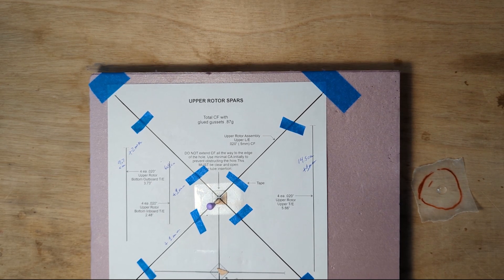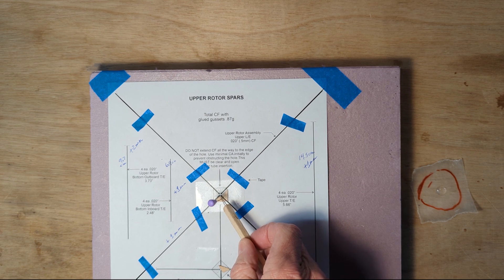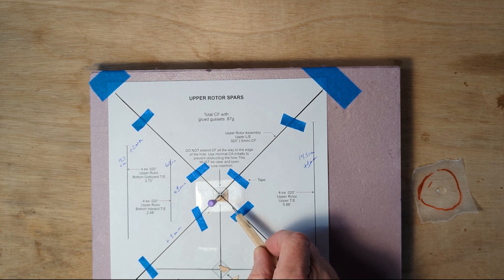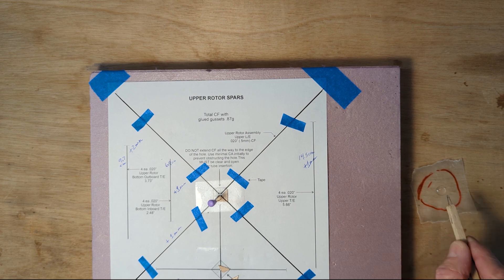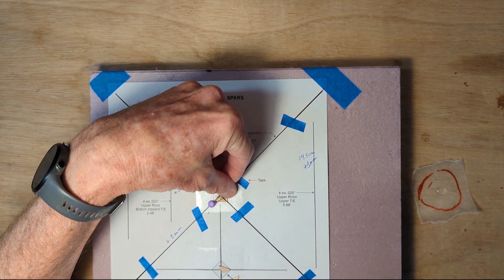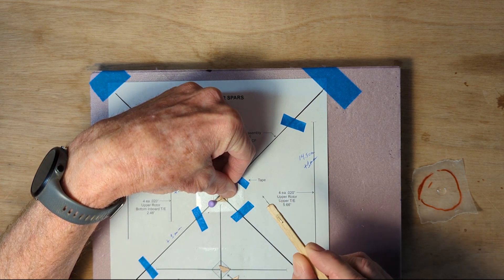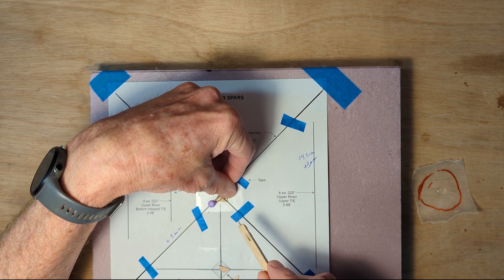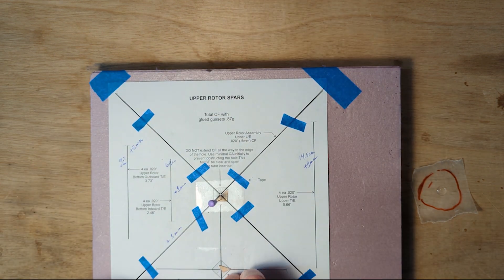2024 Freedom Flight Helicopter Top Rotor Build Demo Step 1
Rotor Spar construction demo.